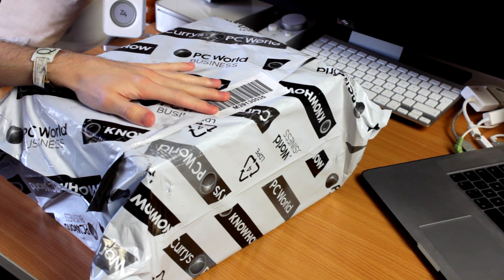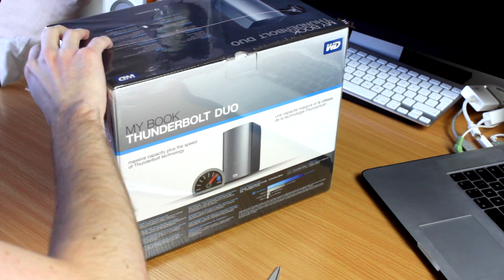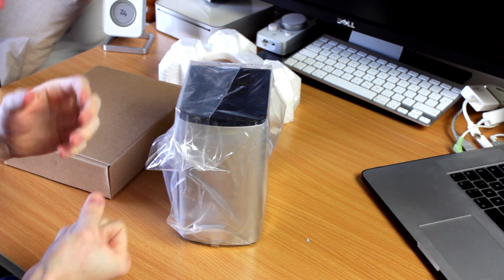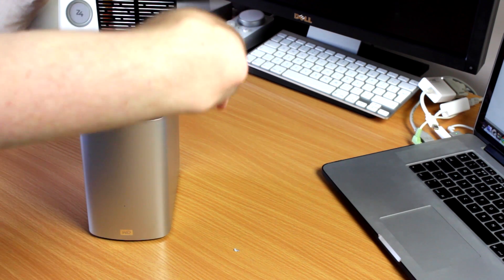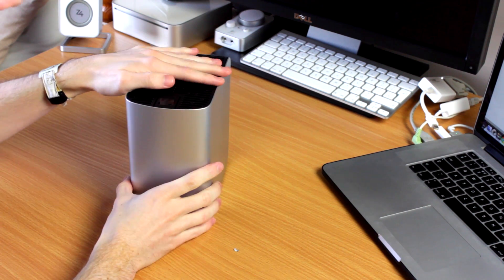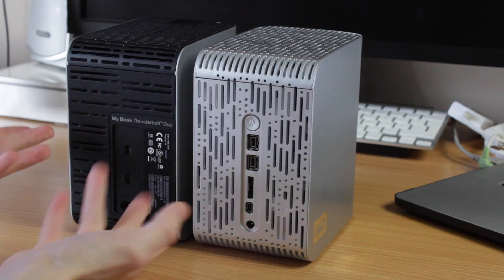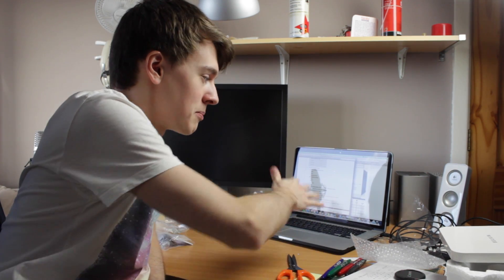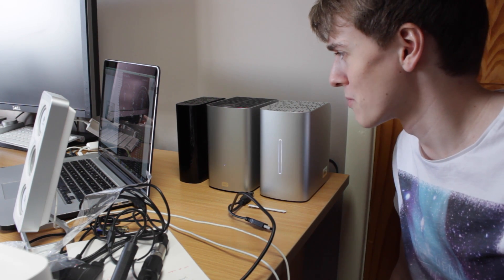Western Digital Thunderbolt Duo 8TB External Hard Drive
Everything you need to know about the Thunderbolt Duo before investing your money into one.